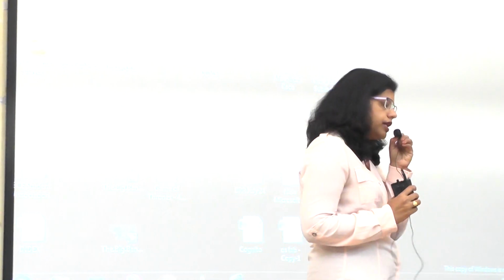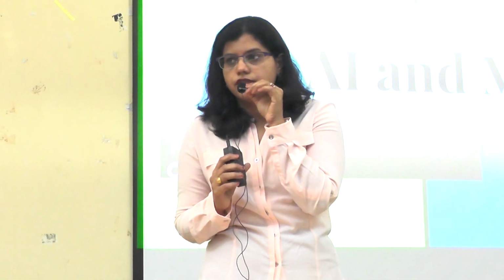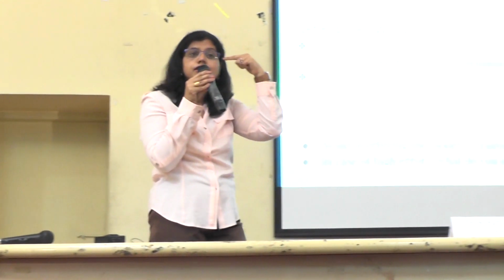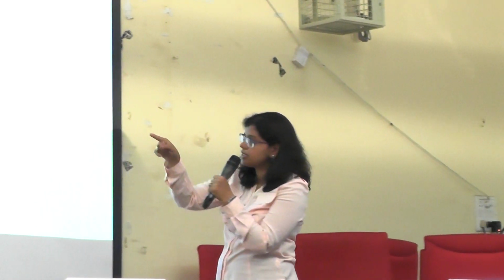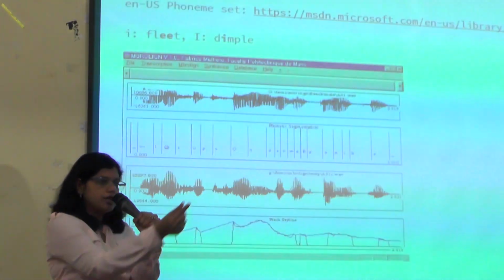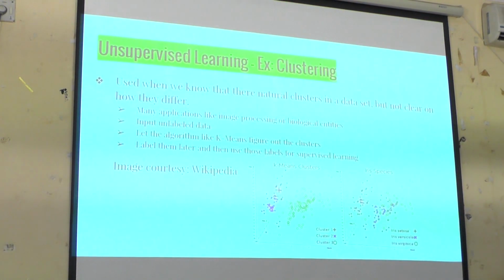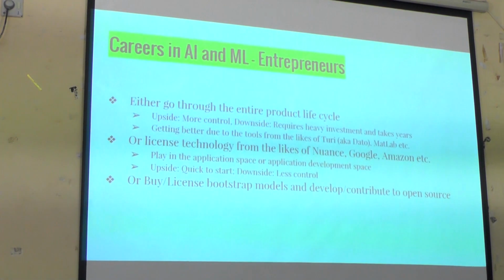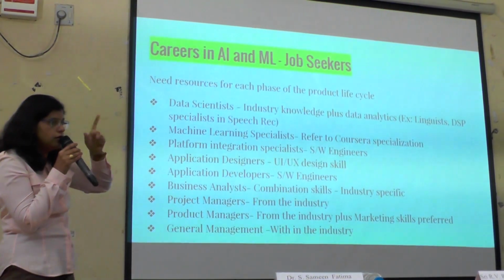OUCE Alumni Talk # 3 Ms Vijaya Kurada